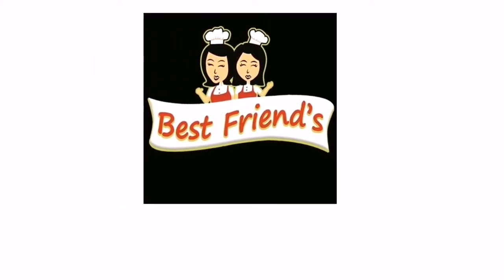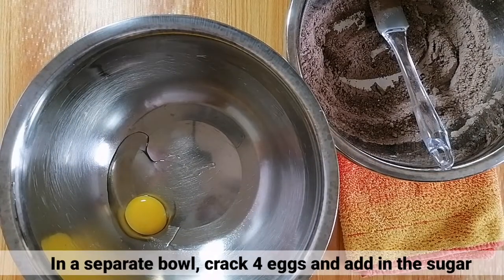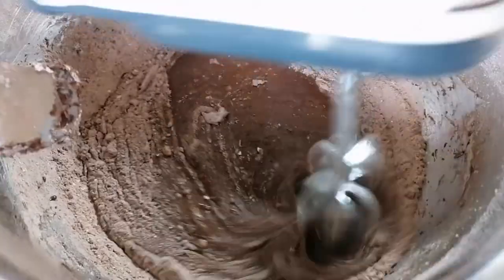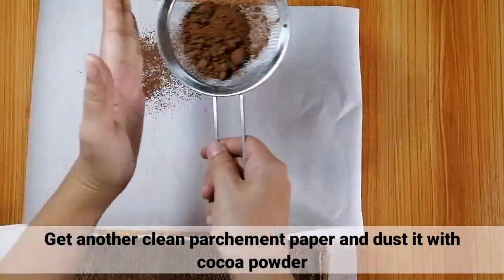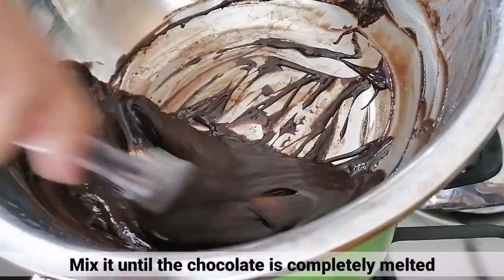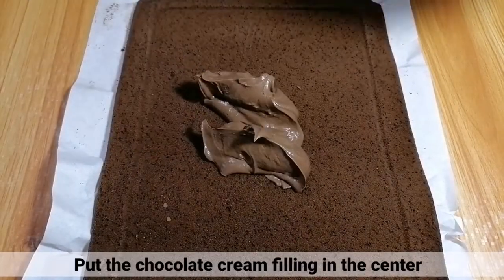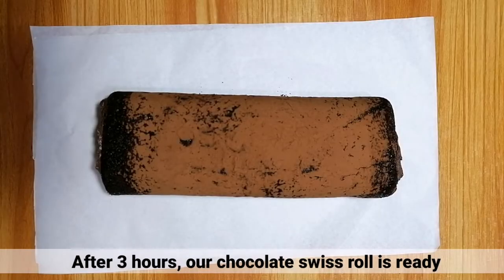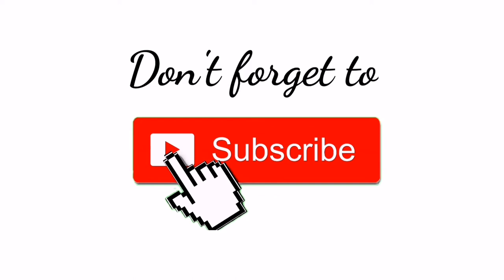HOW TO MAKE CHOCOLATE SWISS ROLL | SUPER SIMPLE AND EASY RECIPE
If you've never made a rollcake before, it can seem intimidating, but we will show you how you can easily make it and we will definitely encourage you to try this recipe!

Sponge cake:
1/2 cup all purpose flour
1/4 cup cocoa powder
1 tsp baking powder
1/2 tsp salt
4 eggs
2/3 cup sugar
1/2  tsp instant coffee
2 tbsp oil

Filling:
150 grams semi sweet chocolate
1/2 cup whipping cream
1 cup whipping cream, chilled

Decoration:
Cocoa powder for dusting
30 grams semi sweet chocolate
2 tbsp whipping cream

Baking tray size: 14 by 12 inches